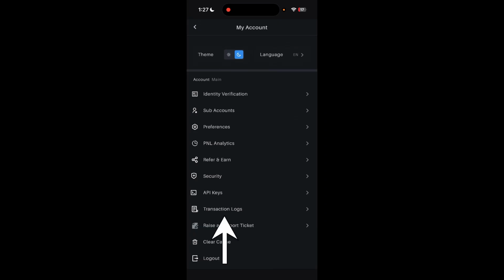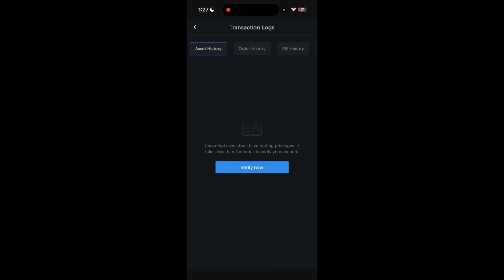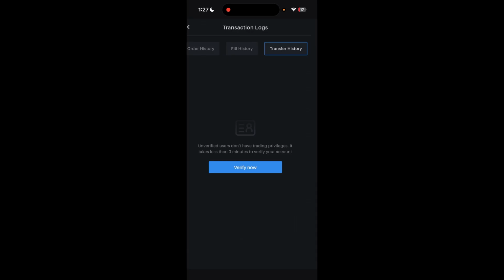How to Check Deposit History on Delta Exchange 2026?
Need to confirm if your deposit arrived or track past transactions? This video shows you how to check your deposit history on Delta Exchange step by step.

From accessing your wallet to viewing deposit records and filtering by date or status — I'll walk you through every part so you always know where your funds stand.

By the end of this tutorial, you'll know exactly how to check your deposit history on Delta Exchange.